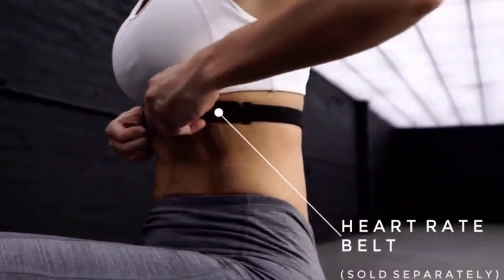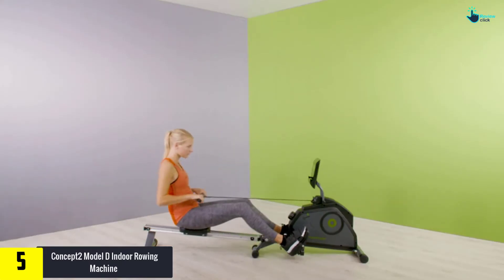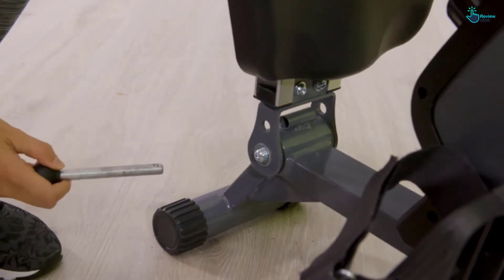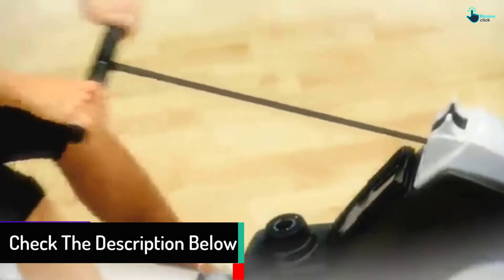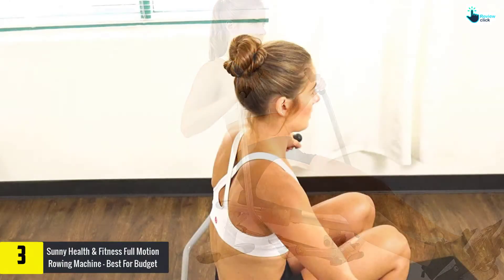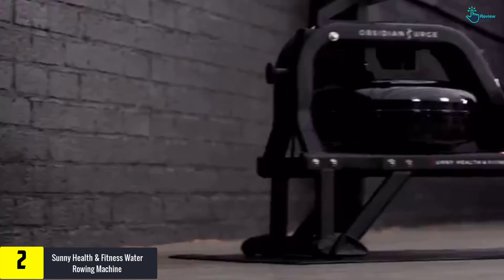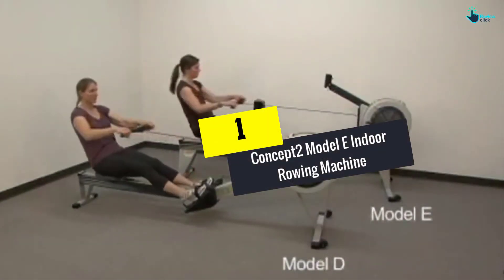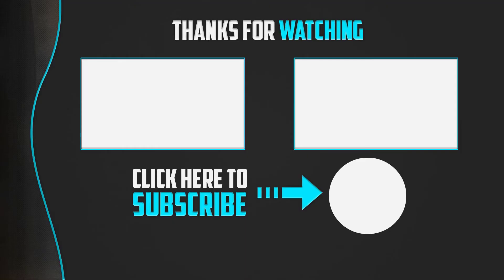Top 5 Best Rowing Machines 2024 Reviews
▶️ 5. Concept2 Model D Indoor Rowing Machine

▶️ 4.  Stamina Conversion II Exercise Bike/Rower – Best Rowing Machine Under 1000

▶️ 3. Sunny Health & Fitness Full Motion Rowing Machine – Best For Budget

▶️ 2. Sunny Health & Fitness Water Rowing Machine

▶️ 1.  Concept2 Model E Indoor Rowing Machine